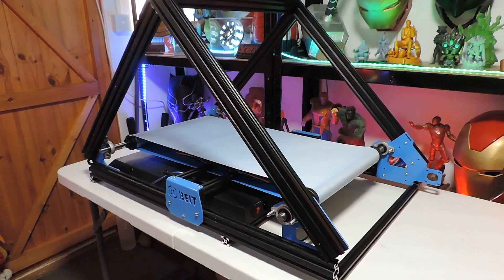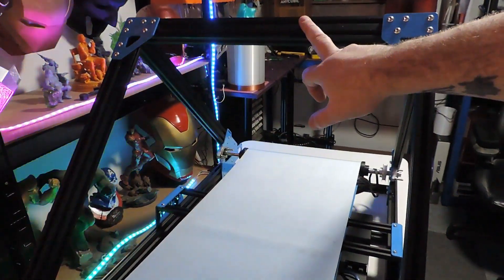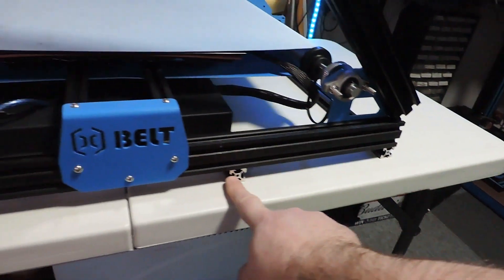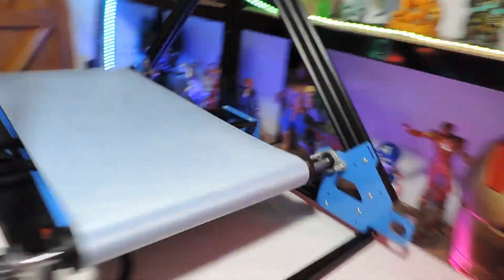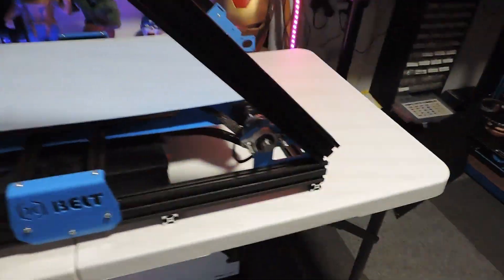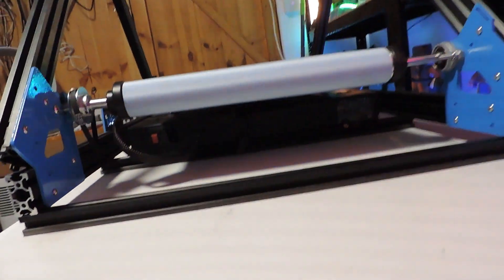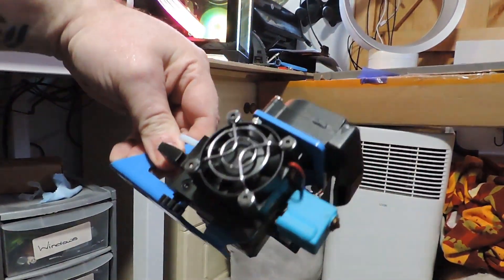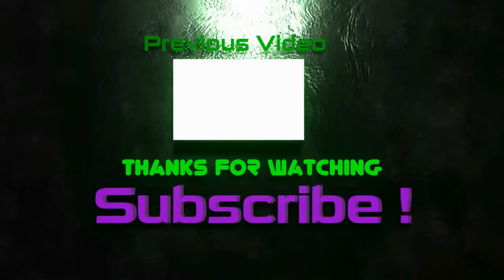Artillery Sidewinder X1 Belt Kit Build Video Part 1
You have seen the Ender Belt Kit, well I found a Belt Kit for the Artillery Sidewinder X1.  That's right a belt kit for the sidewinder.  Here is the unboxing of the kit and a lot more to follow.